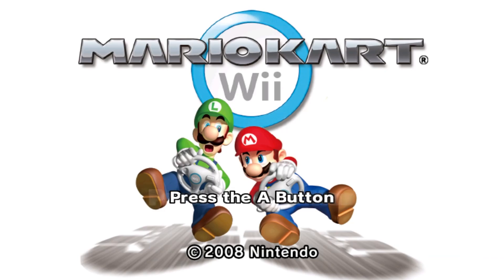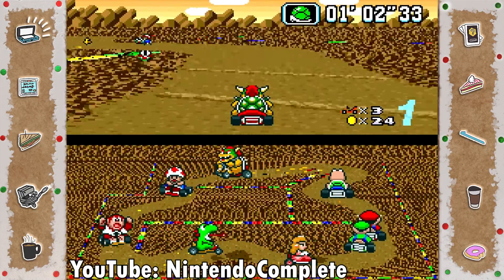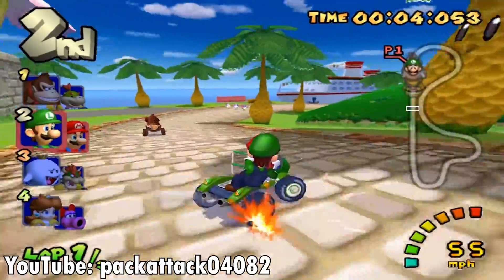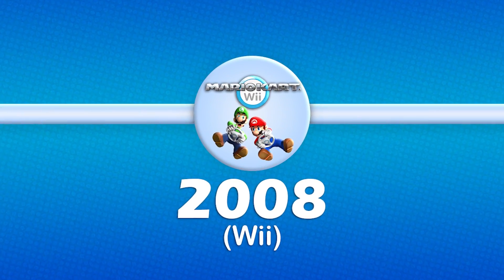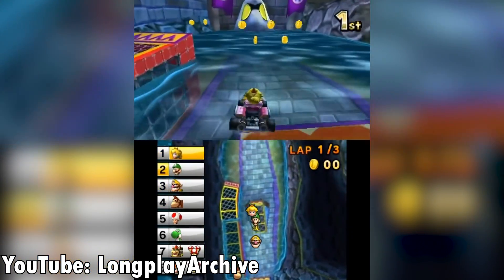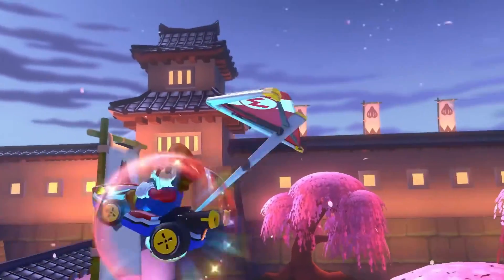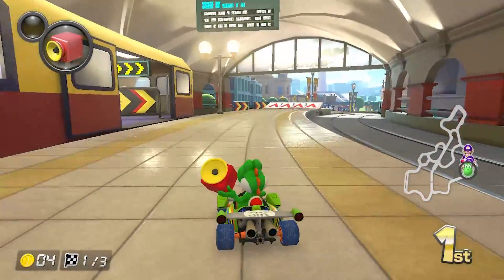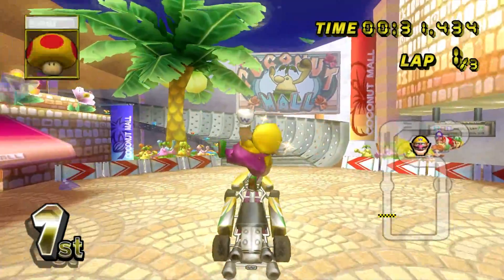The Evolution (and Devolution) of Track Visuals in Mario Kart Games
I'll be going over how Mario Kart has improved the visual quality of it's tracks over time, as well as voice some concerns over the recent dip in quality with the Booster Course Pass.